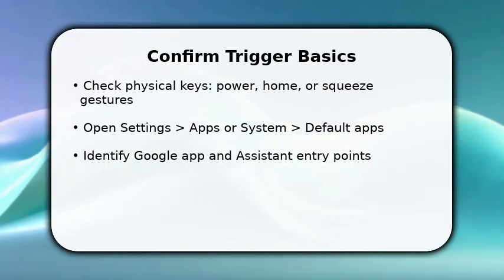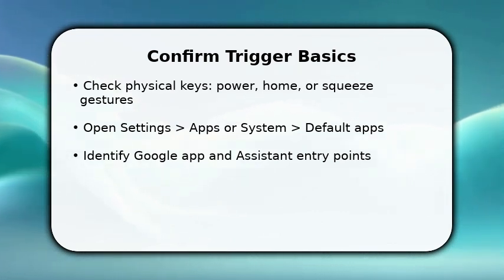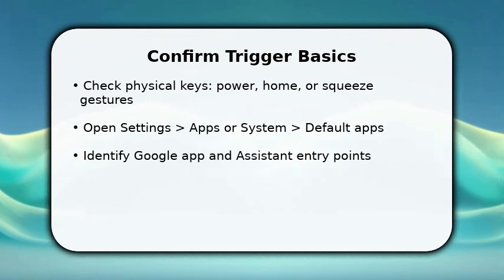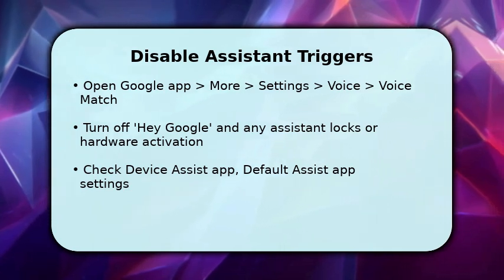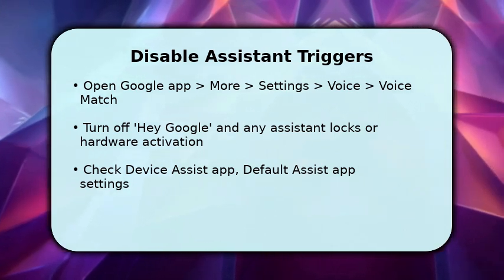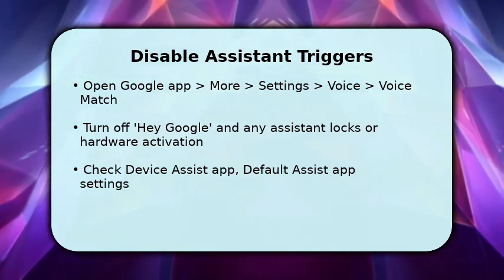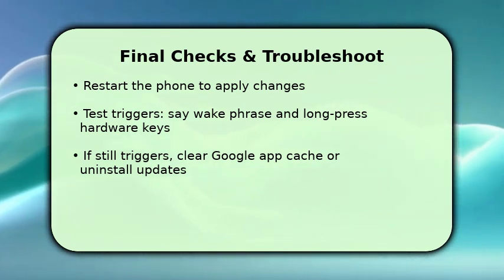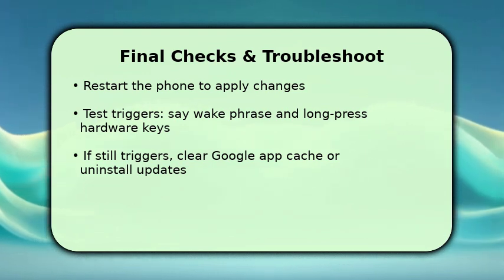How Can I Stop Google Assistant from Popping Up - Step by Step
How Can I Stop Google Assistant from Popping Up - Step by Step | 🔒 Surfshark VPN Deal — Stay private and secure. $1.99/mo + 3 Months Free ▸

Discover a step-by extricate yourself from the unwanted intrusions of Google Assistant on your device. This video guides you through various methods to disable pop-ups, ensuring privacy and control over smart home interactions.

stop Google Assistant,